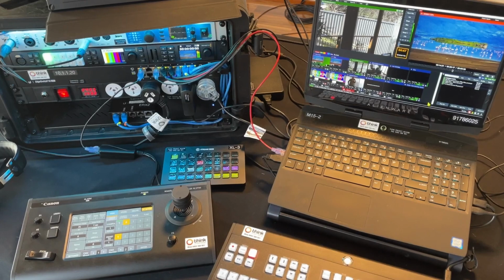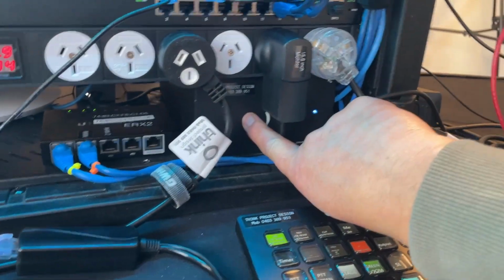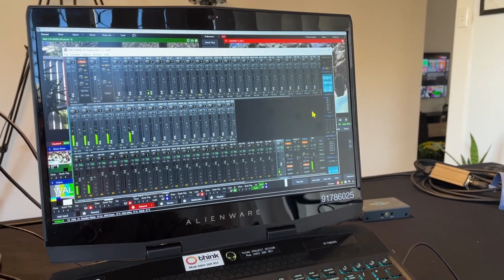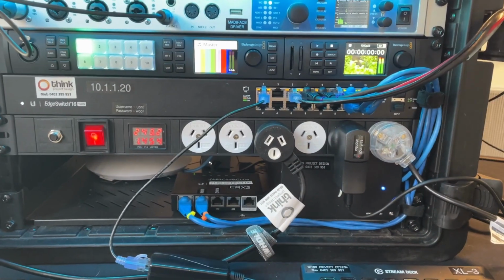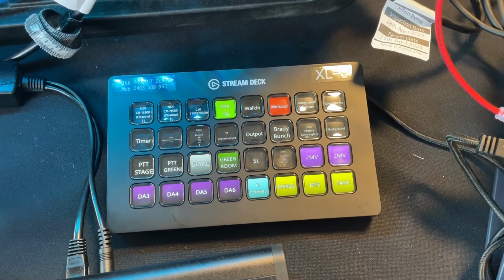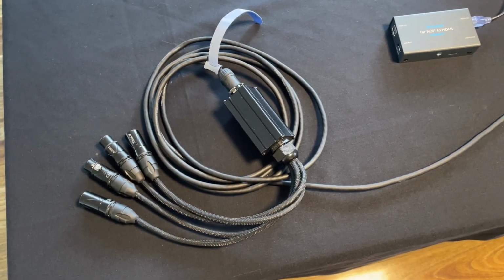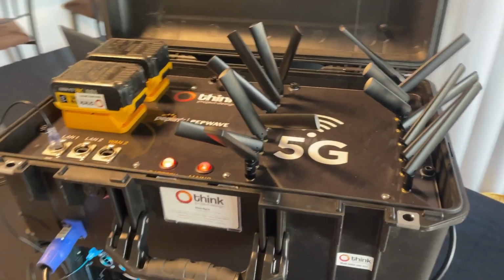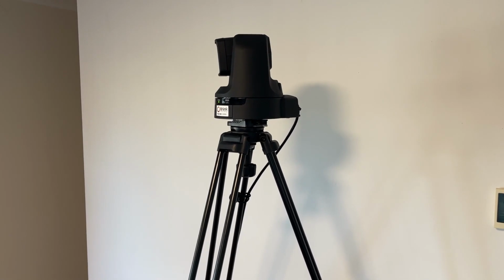Portable Vmix Production Rig - Rig Number 2!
I'm a professional Vmix producer based in Canberra, Australia.

This is my mid size Vmix rig designed for covering small to mid size corporate and government events.